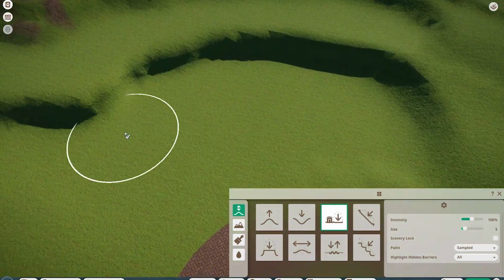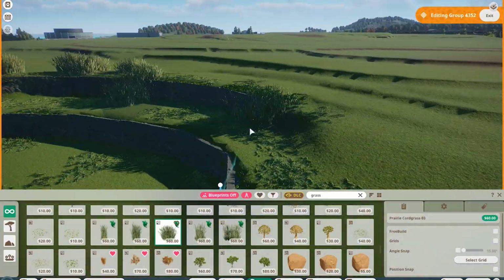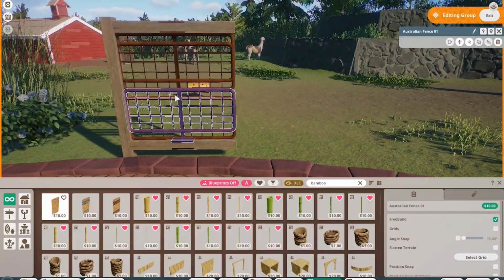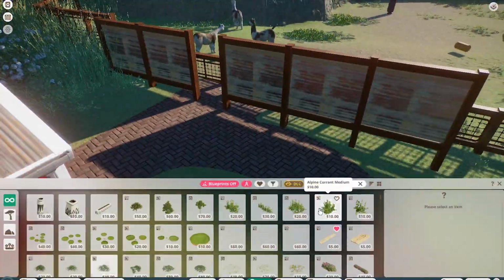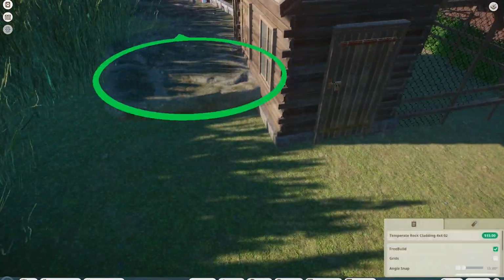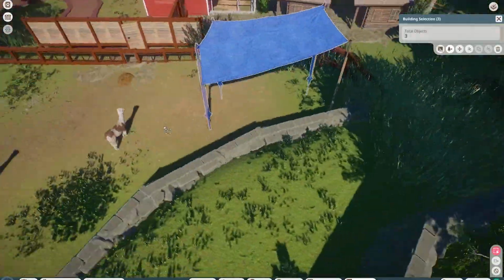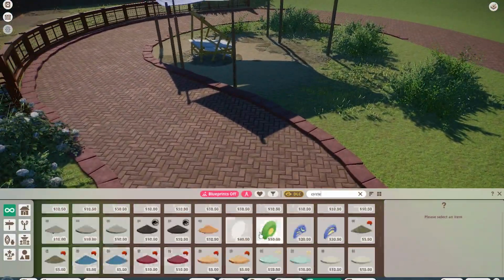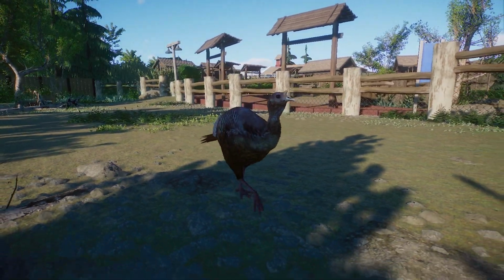A Lot of Alpacas!! - Hope Harbor Zoo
let me know if the new video quality/view is alright! I use a kinda weird monitor so if this works out well then that'd be lit